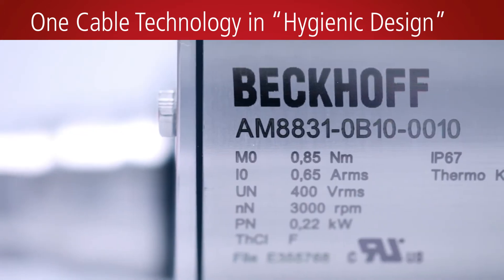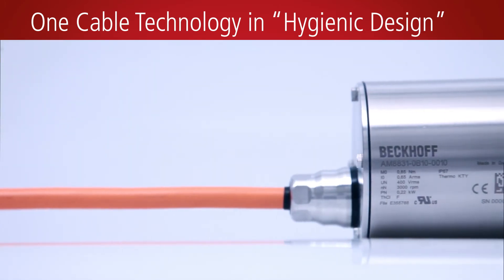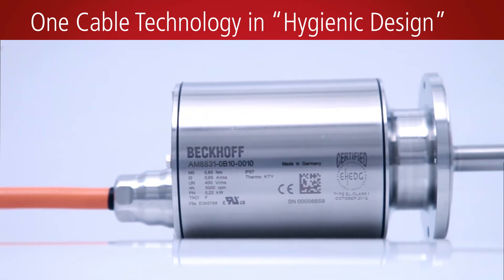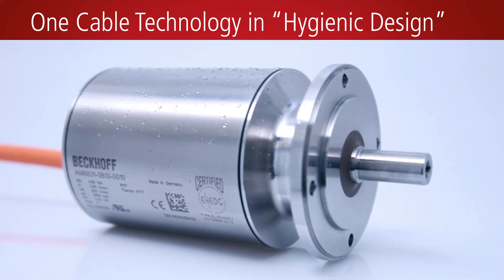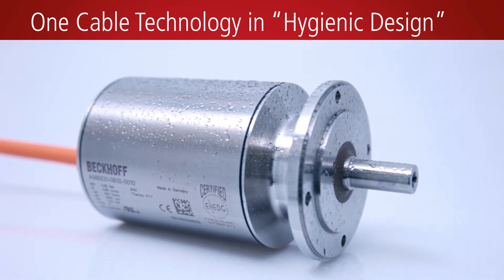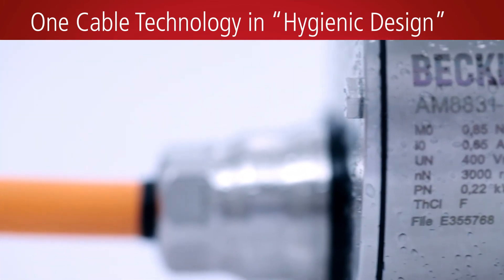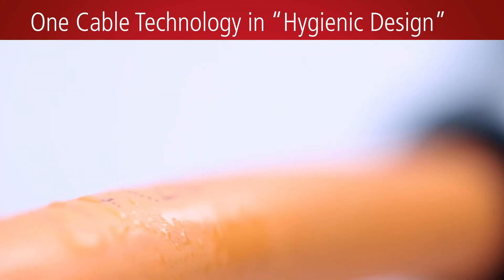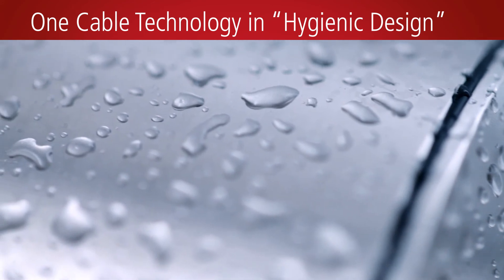EN | Stainless steel servomotor series in Hygienic Design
The AM8800 servomotors have a fully 'Hygienic Design' and, in addition to the FDA-compliant
stainless steel housing in AISI 316L, they are also certified in accordance with the demanding
EHEDG Class 1.